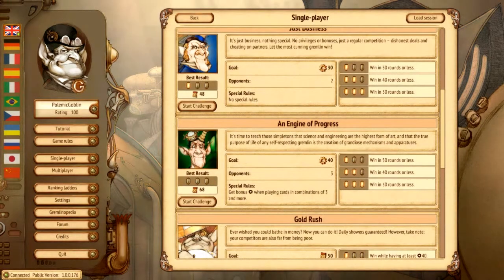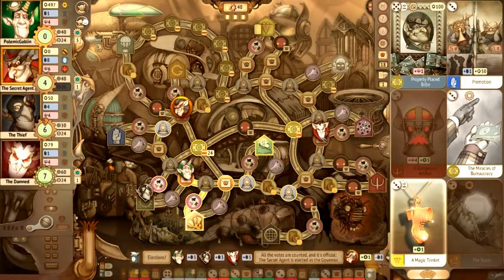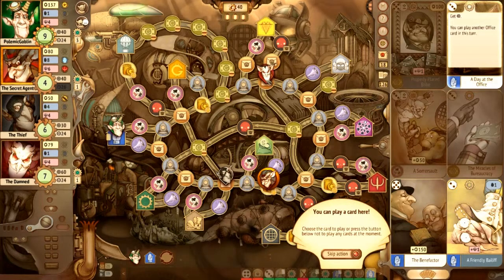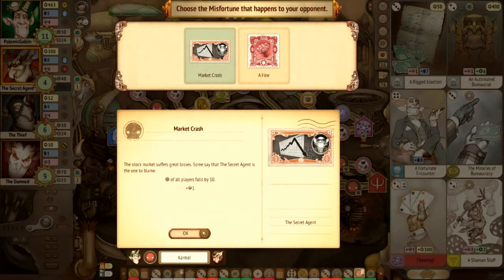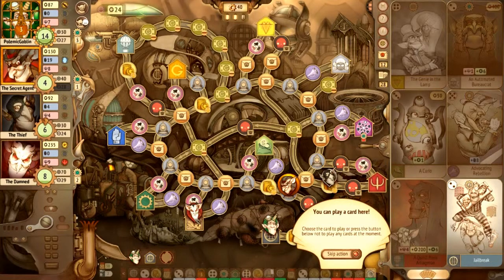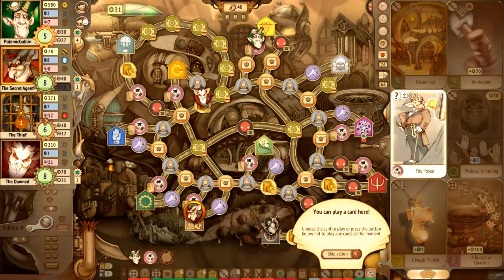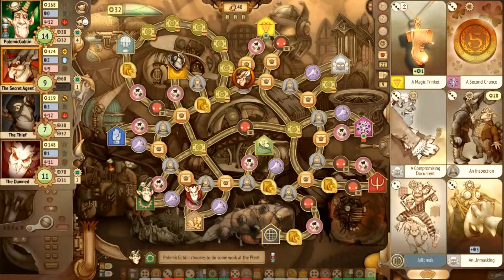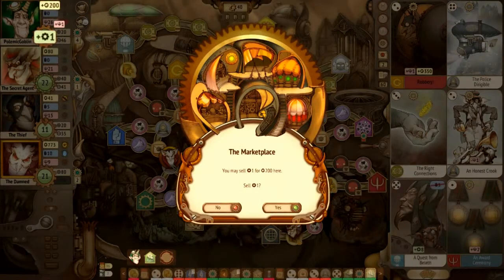Gremlins Inc. with Ryland & PolemicGoblin Vol 2